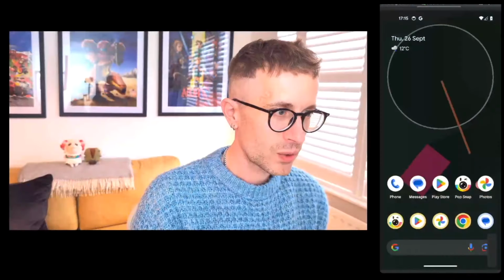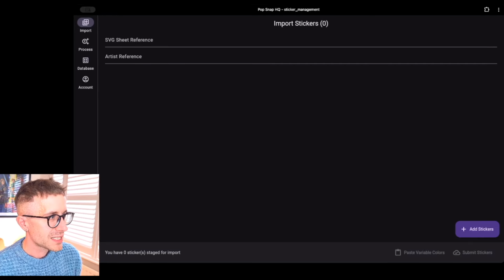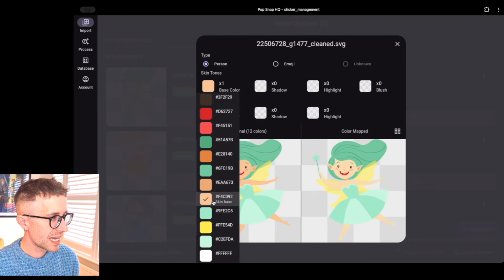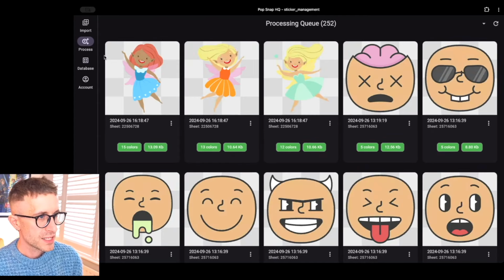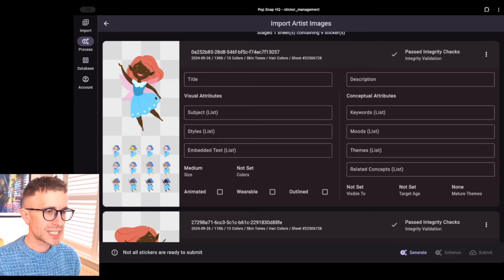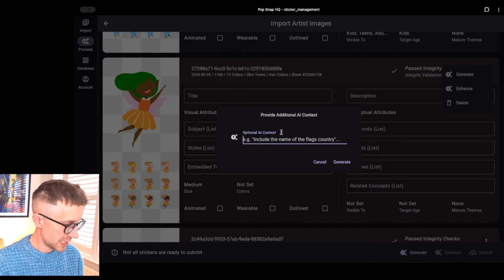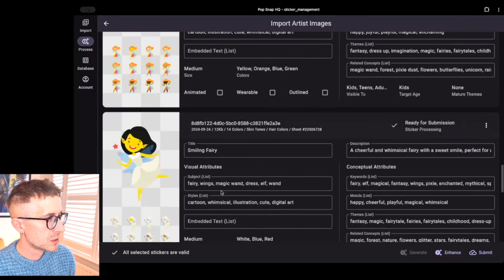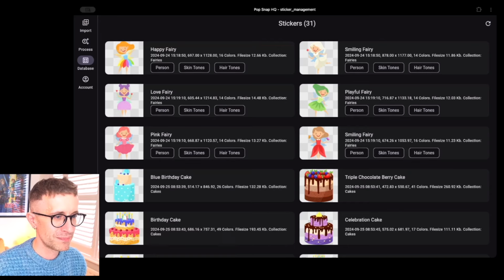Flutter CMS with Gemini, SVG manipulation and more! // Pop Snap devlog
Hey Pop Snappers! 👋 I've been hard at work, and Pop Snap just got a major upgrade! Check out this devlog to see the all-new web-based CMS I built with Flutter and powered by Firebase.  I've also got Gemini AI working its magic to keep the stickers organized ✨, and awesome new color manipulation tools to customize hair and skin tones, so everyone is represented! 🙌

Video Chapters:
00:00 - Intro
00:34 - New App Icon
02:22 - Flutter CMS
03:29 - SVG Import Tool
04:21 - Color Manipulation
08:55 - Processing Queue
09:55 - Processing Tool
11:52 - Supercharged with Gemini
15:07 - Gemini 2nd Pass
17:56 - Import Complete + Final Thoughts
19:09 - Future Plans